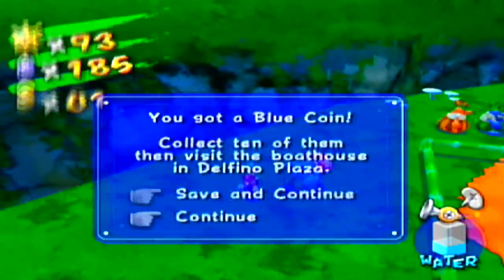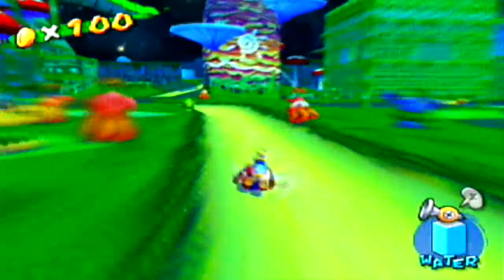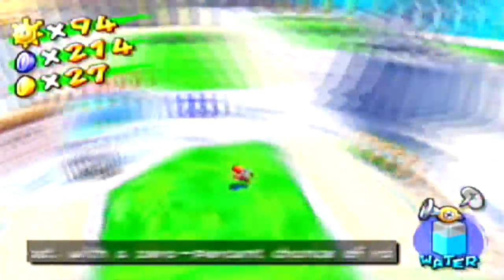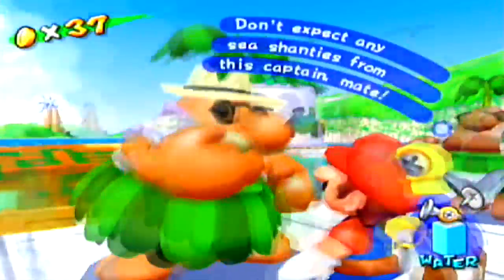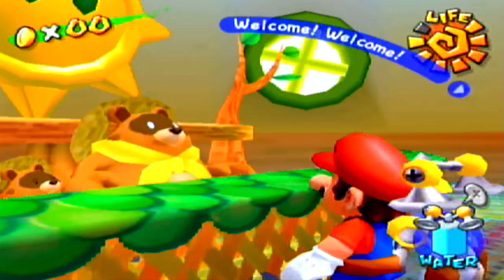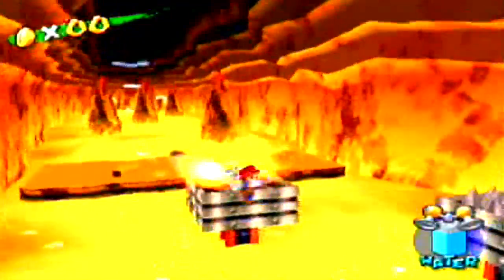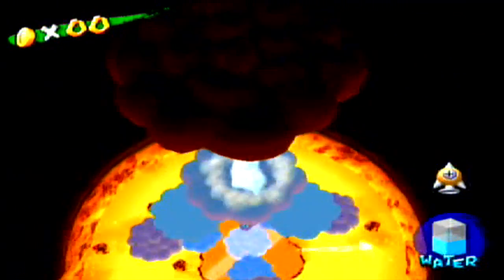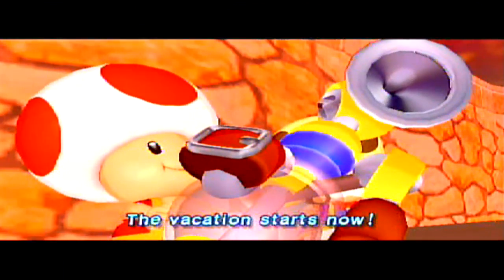Let's Play! - Super Mario Sunshine Episode 13: Finale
World 7 - Pianta Village
-30 Blue Coins
-Shine 1 - 100 Coins
Delfino Plaza
-20 Blue Coins
-Shine 2 - 100 Coins
World 8 - Corona Mountain
-10 Blue Coins
Delfino Plaza
-Shine 3-26 - Turning in Blue Coins
-Shine 27 - Father & Son Shine

Super Mario Sunshine is an action-adventure 3D platformer released for the Nintendo Gamecube on August 26, 2002. This game introduced many recurring characters and bosses in the Mario series. Super Mario Sunshine is the second game in the Mario series to feature voice acting, the first being Hotel Mario, making it the first and only 3D Mario game with voice acting. This game also features many of Mario's Italian heritage, including the island, the island names and many Italian culture.